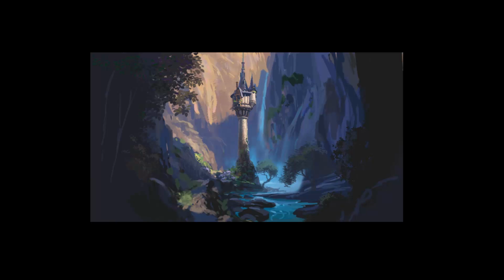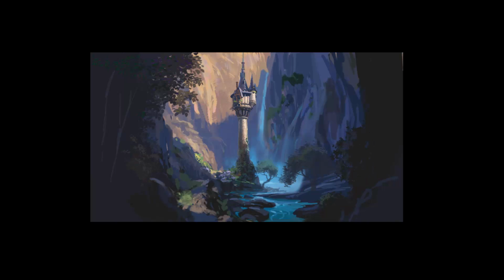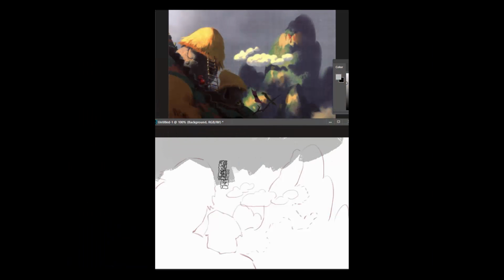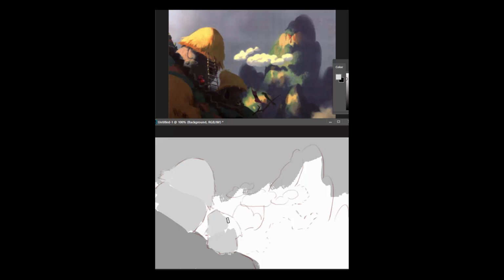16 May 2017